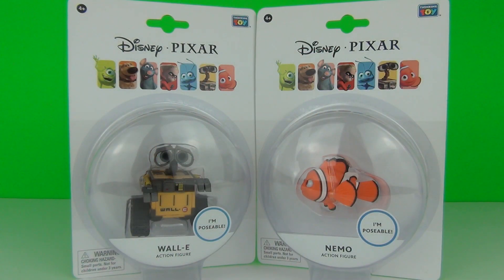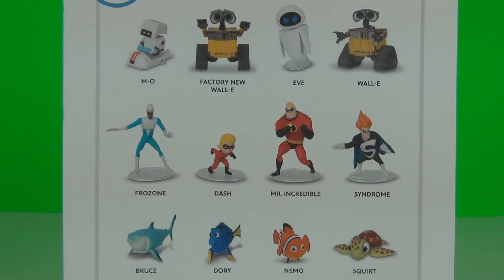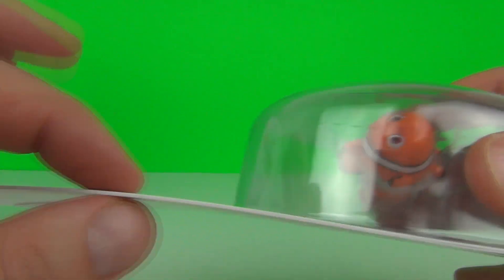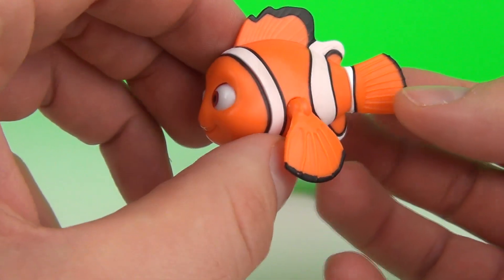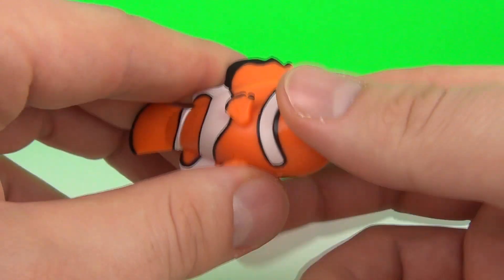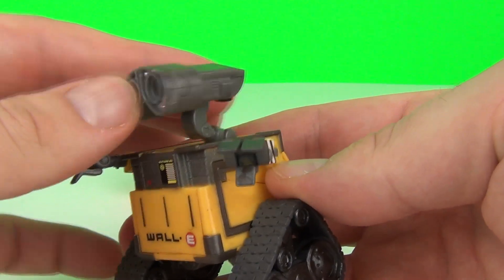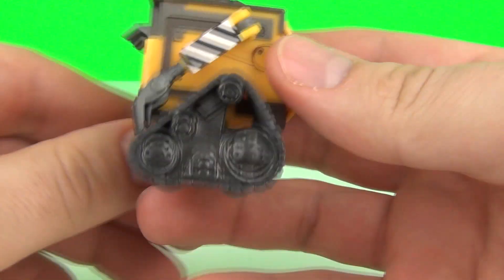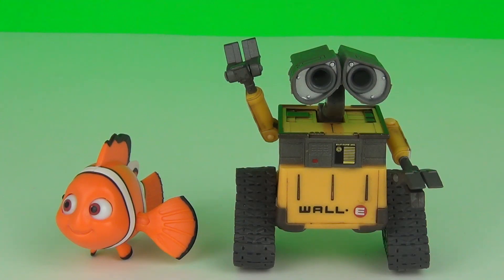Disney-Pixar Collection WALL-E & Nemo: Action Figures Toy Review & Unboxing, Thinkway Toys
Disney-Pixar WALL-E & Nemo: High Quality Action Figures Toy Review & Unboxing, Thinkway Toys.

These finely detailed articulated action figures have a true to film look and range in size from 3-3.5” tall.
Collect your favorite characters from The Incredibles (Dash, Frozone, Syndrome, Mr. Incredibile), WALL-E (Factory New WALL-E, WALL-E, Eve, M-O) and Finding Nemo (Dory, Bruce, Nemo, Squirt).